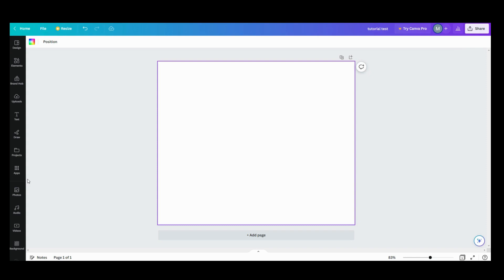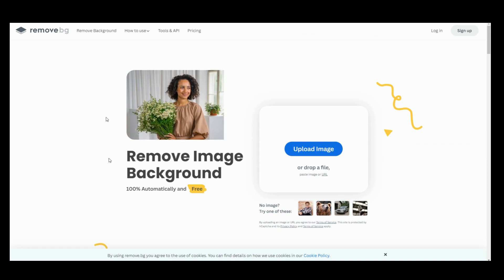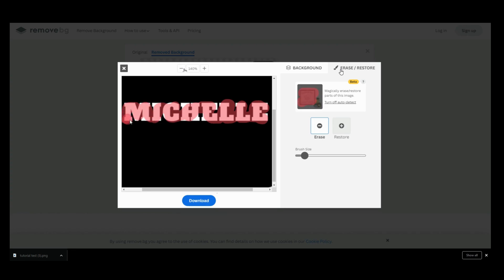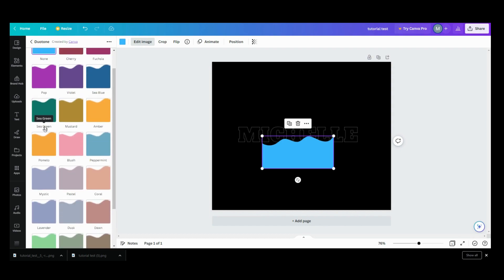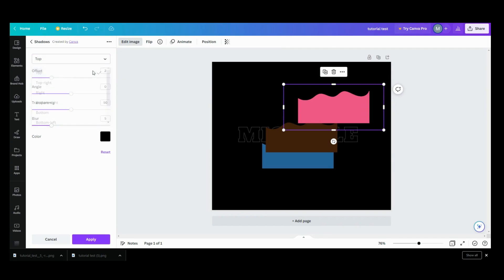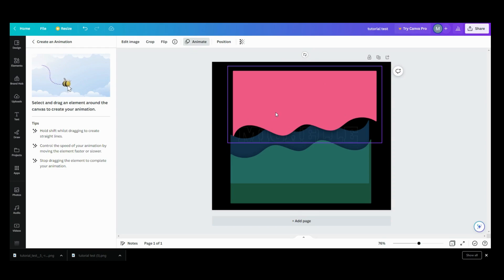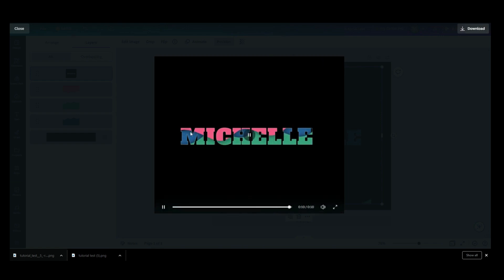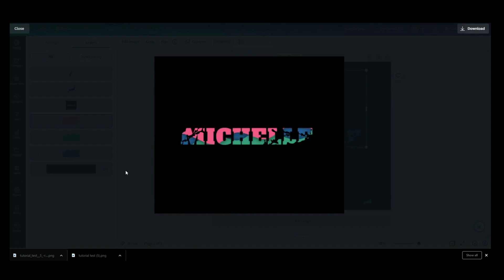How to Create an Animated Lava Lamp Effect in Canva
Have ever wanted a cool text effect where to use elements in a fluid motion to spice up your text but didn't know how to achieve it? This tutorial will show you how to create the illusion of your text moving in a fluid motion in Canva with a free account and how easy it is to do.